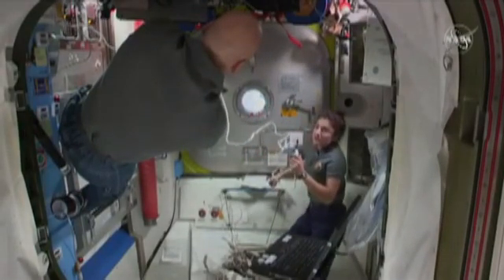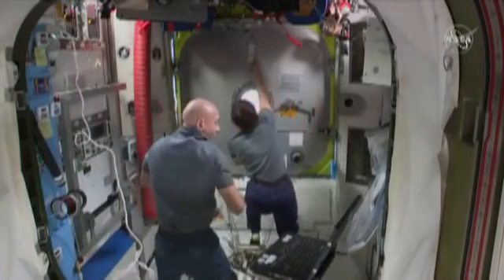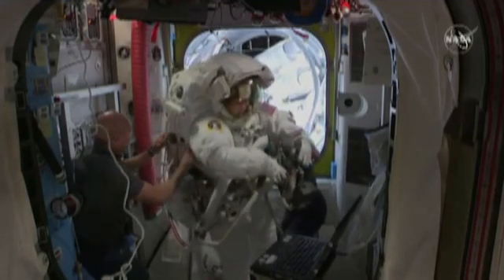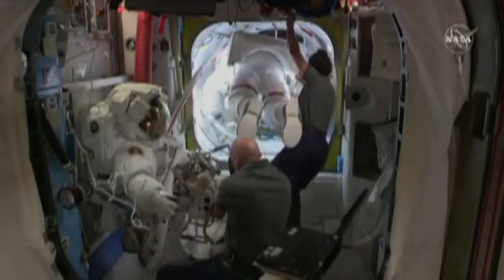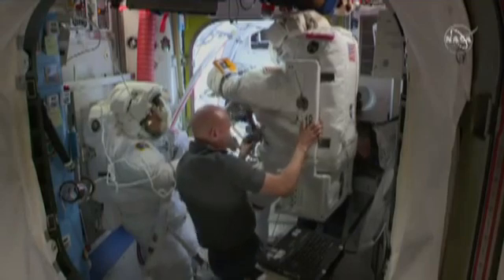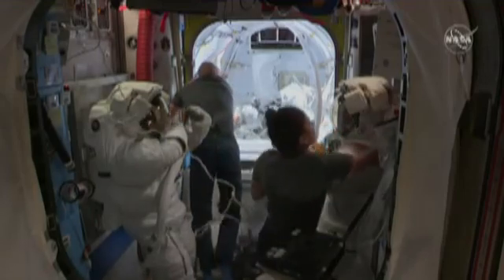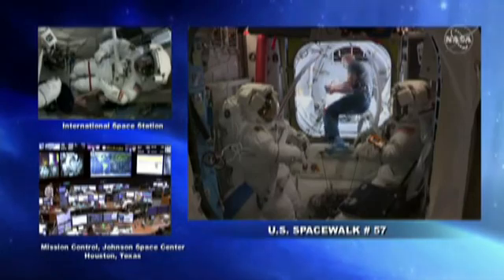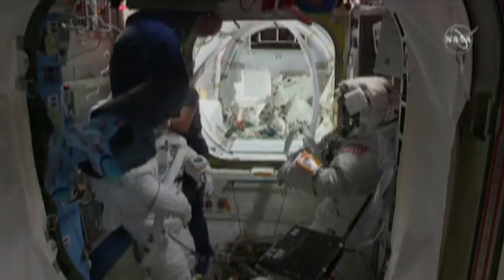RIENTRO NELLA ISS DOPO PASSEGGIATA SPAZIALE - 11 OTTOBRE 2019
Venerdì 11 ottobre, gli astronauti della NASA Andrew Morgan e Christina Koch si sono avventurati fuori dalla Stazione Spaziale Internazionale per una passeggiata spaziale di 6 ore e 45 minuti. Questo è stato il secondo di una serie di cinque passeggiate spaziali pianificate per completare l'installazione della batteria. Il duo è uscito dalla camera stagna Quest della stazione con le sue tute spaziali statunitensi e ha continuato l'installazione di nuove batterie agli ioni di litio sulla struttura a traliccio Port-6 della stazione. Tratto da filmato NASA